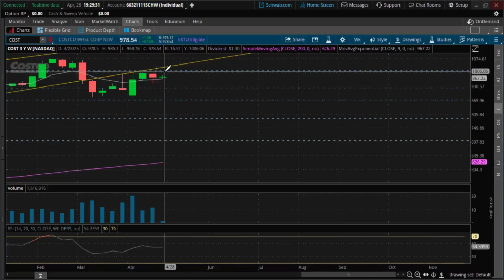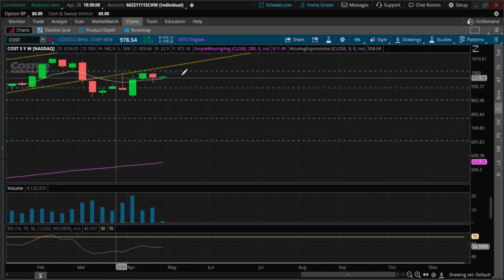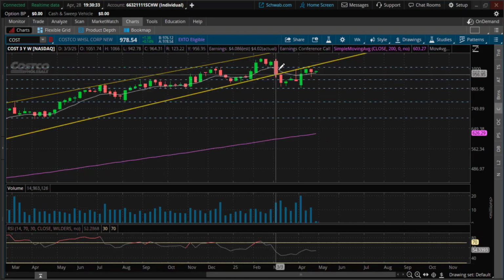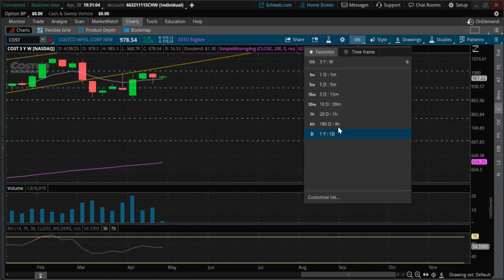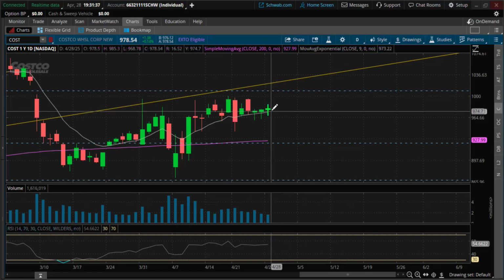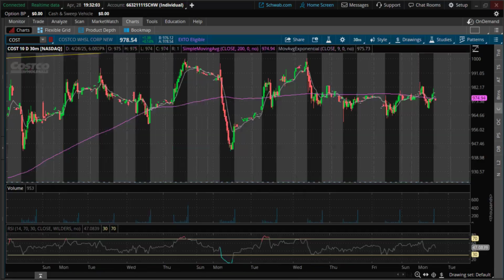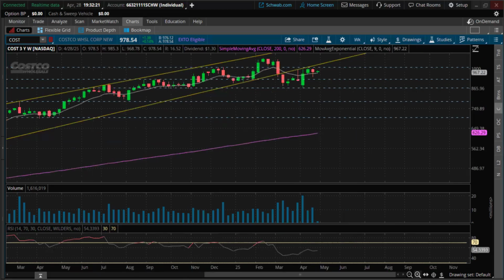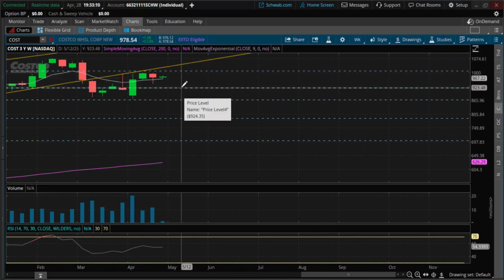Costco $COST Chart Analysis